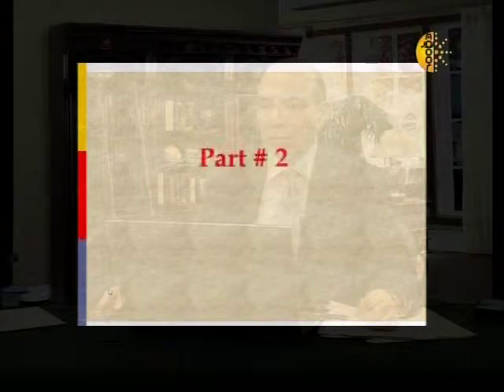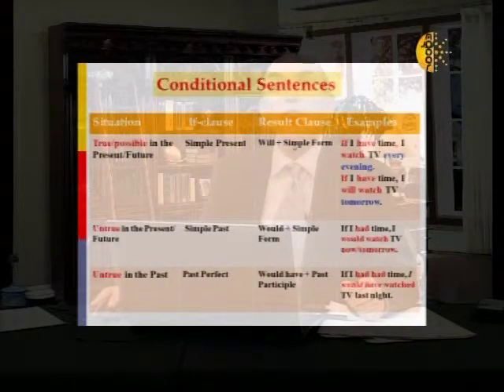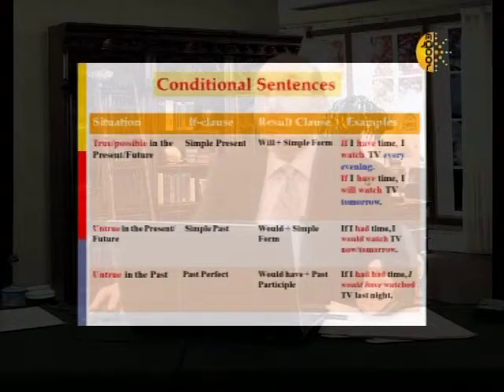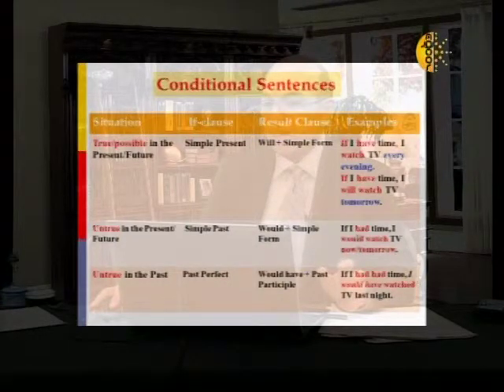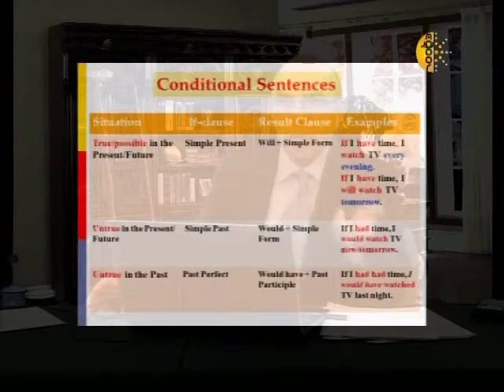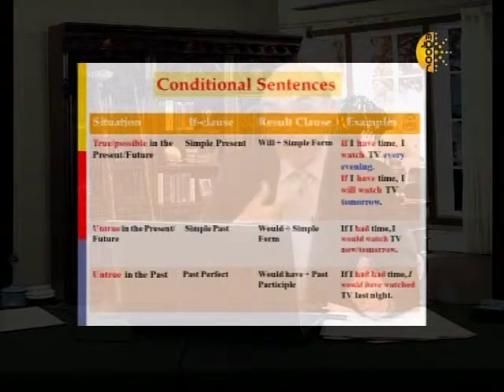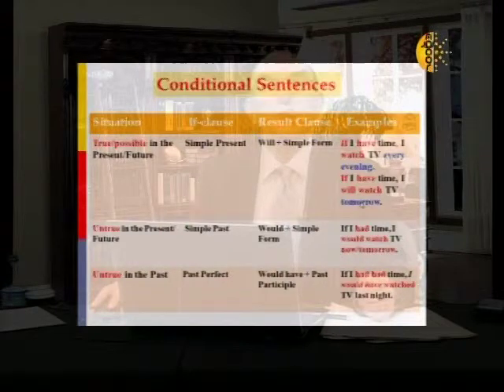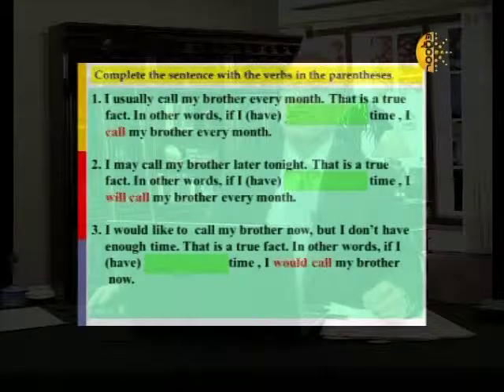Advanced ESL Lesson 9 5 2013 part2